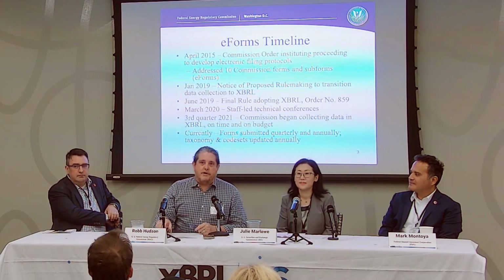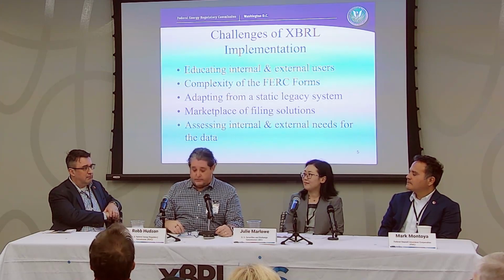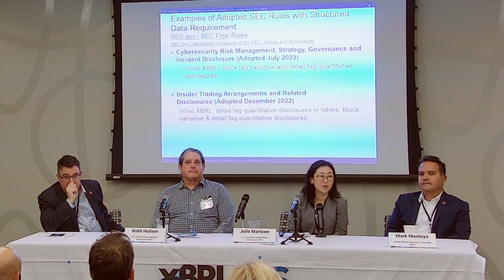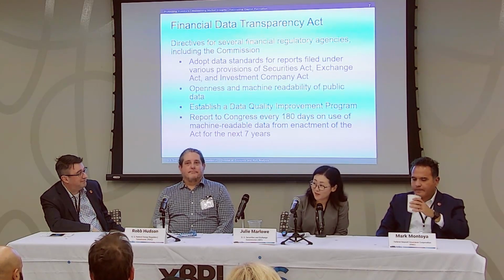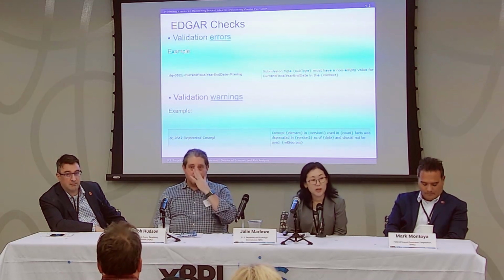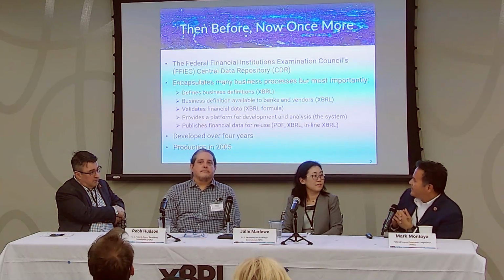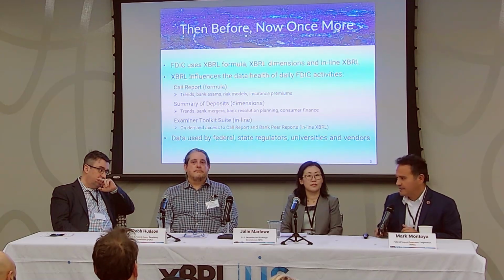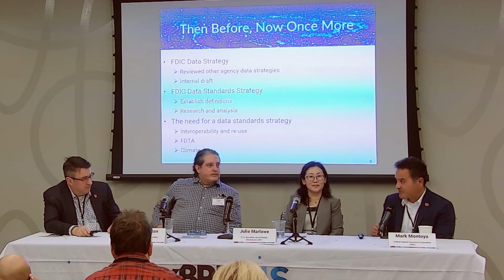Life Lessons from Regulators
- Robert Hudson, Energy Industry Analyst, Federal Energy Regulatory Commission (FERC)
- Julie Marlowe, Assistant Director of the Office of Structured Disclosure in the Division of Economic and Risk Analysis, Securities and Exchange Commission (SEC)
- Mark Montoya, Senior IT Specialist, Federal Deposit Insurance Corporation (FDIC)

Introduced and moderated: John Turner, CEO, XBRL International